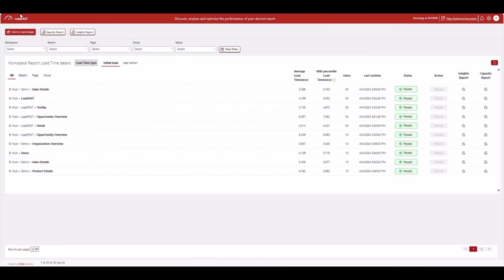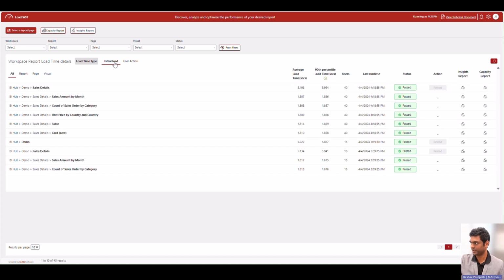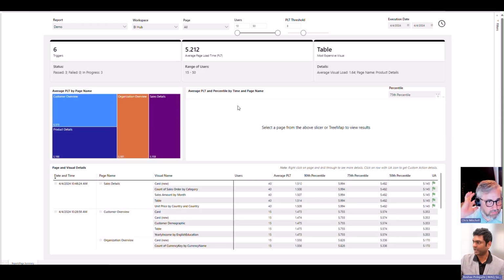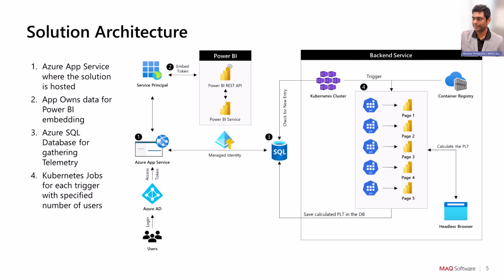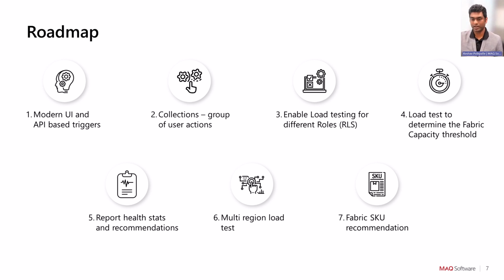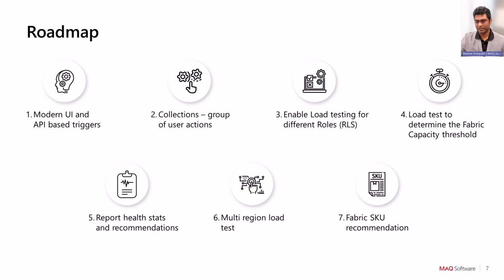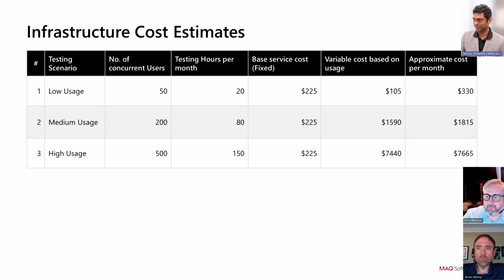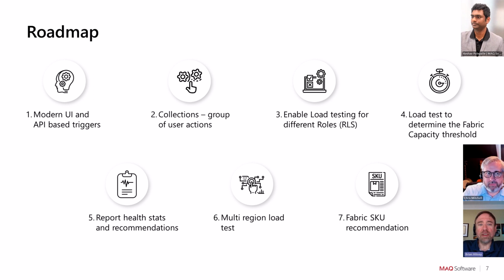Microsoft Partner Showcase - LoadFAST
How many users can your Power BI reports support? Load testing Power BI reports can be a difficult task that is made easier with LoadFAST from MAQ Software. We've invited MAQ Software back to the Partner Showcase to discuss their new solution, LoadFAST. LoadFAST enables organizations to load test their Microsoft Fabric capacity. Gain insight into how many users your capacity supports to optimize for both cost and user experience.

Chapters:
00:00:00 Introductions
00:01:56 Power BI load test challenges
00:02:52 About LoadFAST
00:04:22 Demo
00:13:42 Solution Architecture
00:15:20 Deployment
00:16:35 Roadmap
00:22:09 Cost Estimates
00:25:25 Azure Marketplace
00:25:50 LoadFAST technical documentation